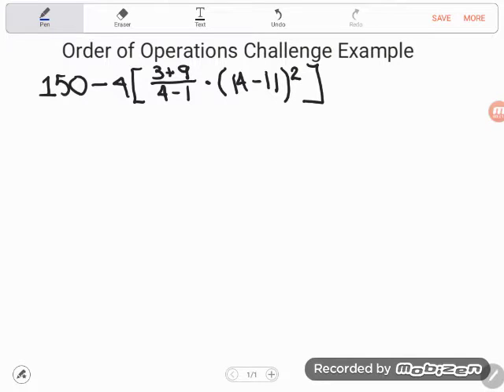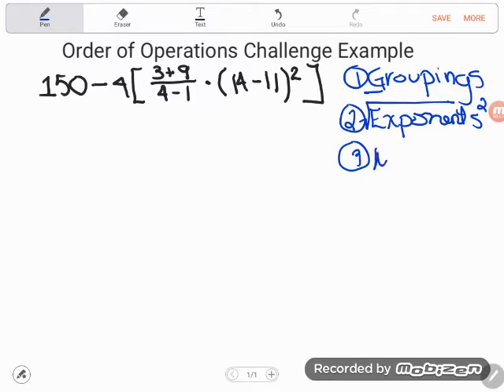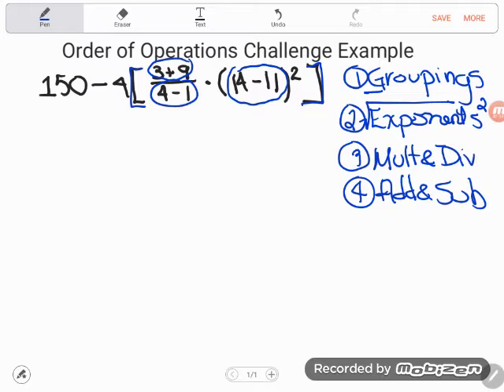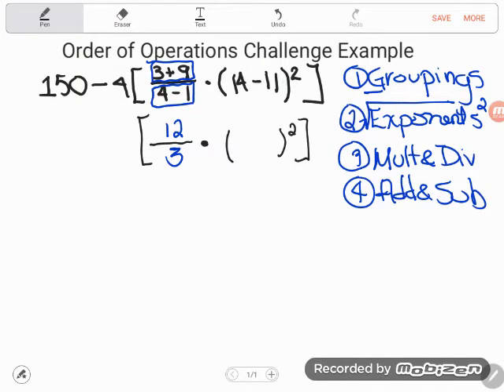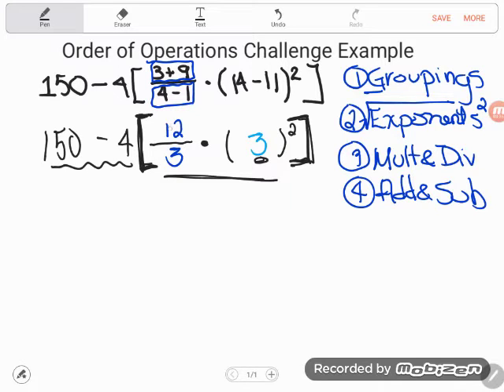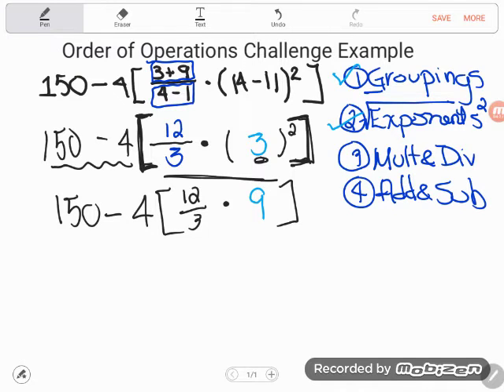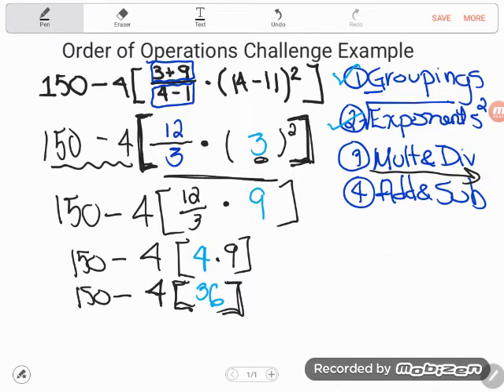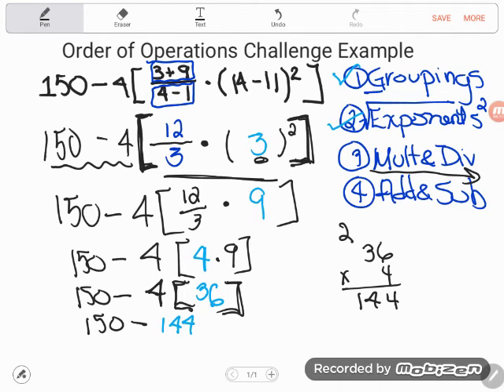Help! This Order of Operations Problem is too Complicated!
GED student Amber posted a tricky expression on Facebook that she was trying to simplify. Follow along as Kate uses the order of operations to simplify this expression.